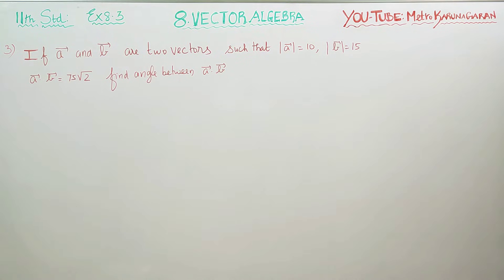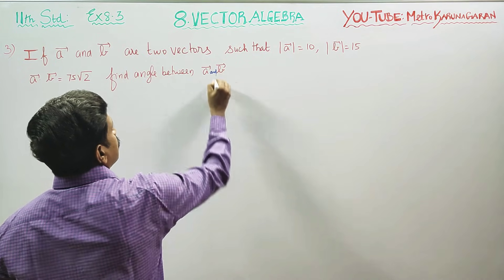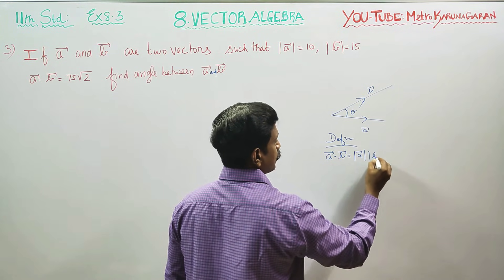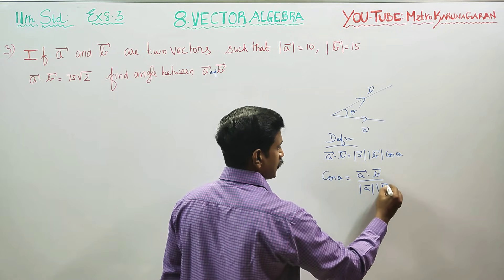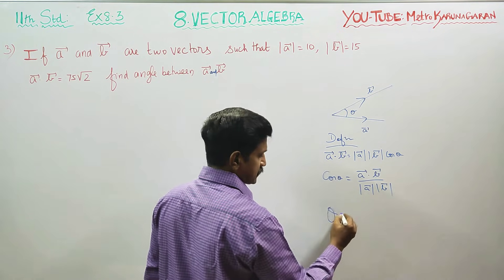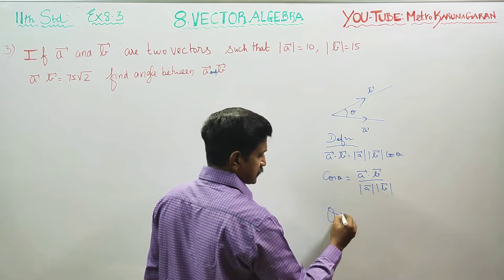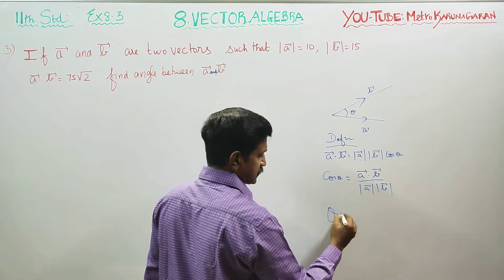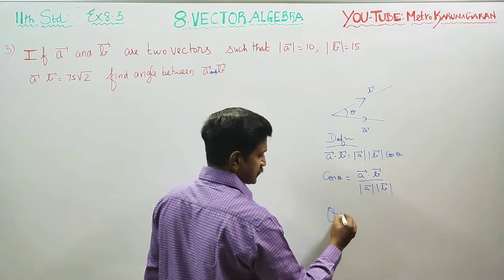11th Std Maths Ex.8.3(3) If magnitude of vectors a and b is 10,15 and a.b= 75√2 find Angle betw a an